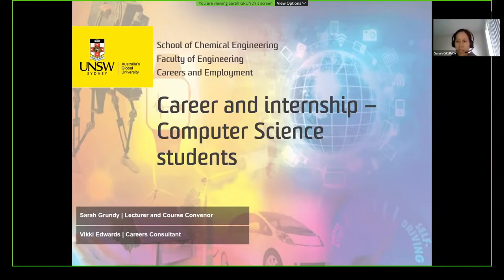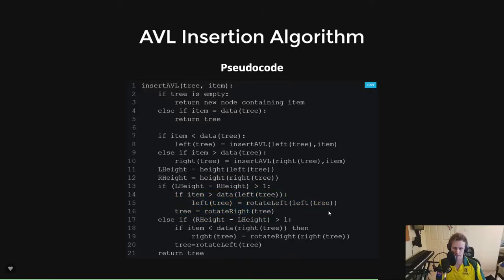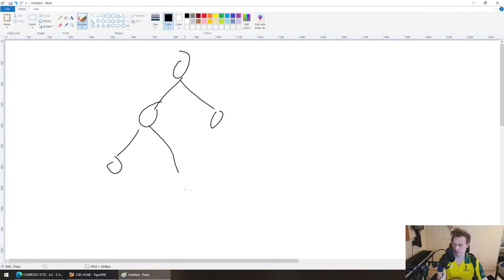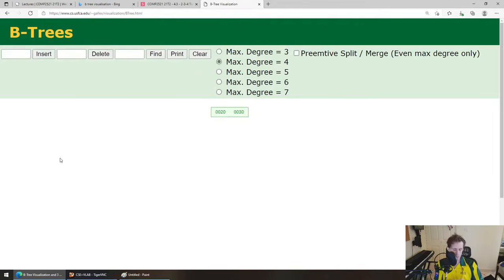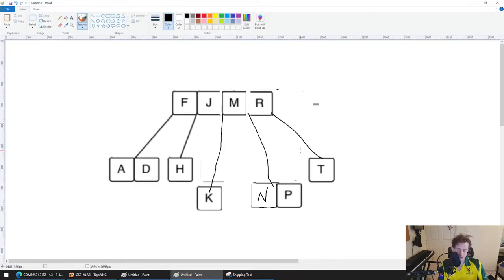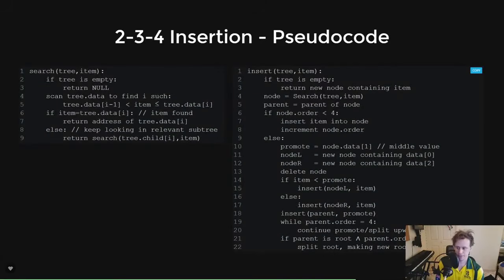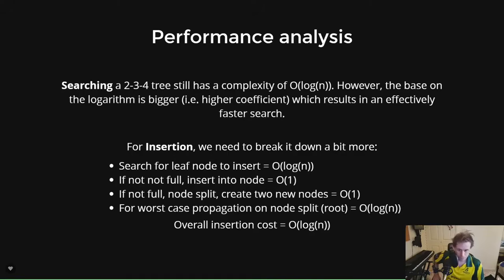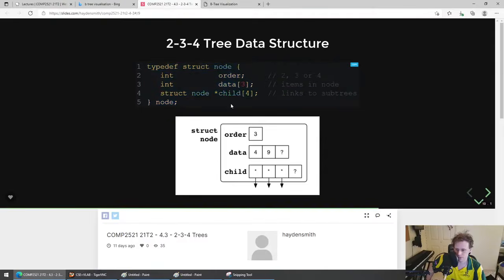🍎 2-3-4 Trees | Data Structures & Algorithms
This video introduces 2-3-4 Trees, a type of self-balancing search tree that offers performance advantages over standard Binary Search Trees (BSTs). Presented by Hayden Smith, this lecture explains the structure of 2-3-4 trees and their clever insertion mechanism.

🌳 What is a 2-3-4 Tree?
While a standard BST holds one data item per node, a 2-3-4 tree is a search tree where nodes can hold multiple items. This keeps the tree perfectly balanced in height. The tree is made of three kinds of nodes:
 * 2-node: Has 1 data item and 2 children (just like a BST node).
 * 3-node: Has 2 data items and 3 children.
 * 4-node: Has 3 data items and 4 children.

✨ The Advantage: A Shorter Tree
By allowing more items and children per node, 2-3-4 trees have a higher branching factor than BSTs. A higher branching factor means the tree is "flatter" and has a lower overall height for the same number of elements. A shorter tree requires fewer steps to traverse, leading to faster search times. While still O(log n), the base of the logarithm is larger, resulting in better real-world performance.

⚙️ How Insertion Keeps the Tree Balanced
The insertion algorithm is what guarantees a 2-3-4 tree remains perfectly balanced.
 * Case 1 (Node Not Full): If the target leaf node has room (i.e., it's a 2-node or 3-node), the new item is simply added to it.
 * Case 2 (Node is Full): If the target leaf node is full (a 4-node), it must be split. The middle item is "promoted" up to the parent node, and the remaining two items are split into two new nodes. This promotion may cascade up the tree, but it ensures all leaves always remain at the same depth.

🅱️ B-Trees
2-3-4 trees are a specific instance of a more general data structure known as a B-Tree. A 2-3-4 tree is a B-Tree of order 4, meaning each node can have a maximum of 4 children.